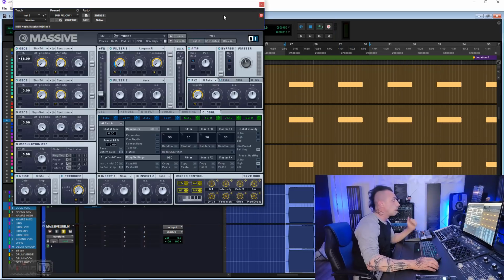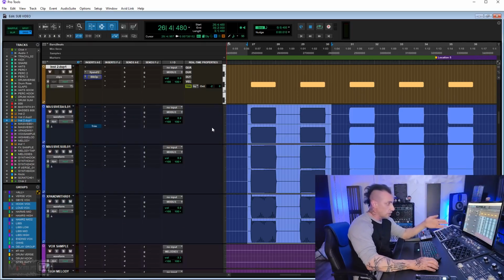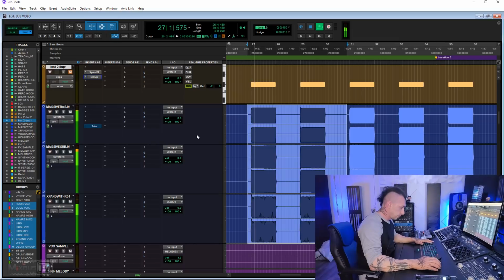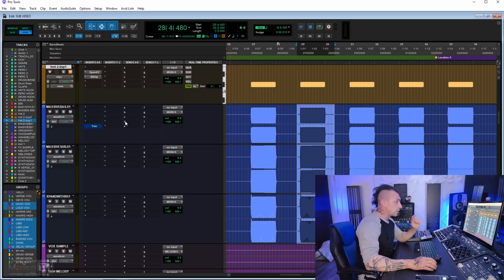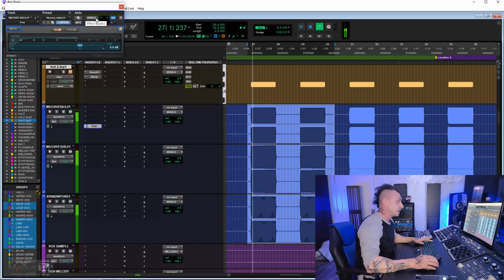The Biggest Mistake Producers Make 😱This Will Destroy Your Low End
In this video producer, mix and mastering engineer David Gnozzi shows one of the biggest mistake producers make and how to solve it